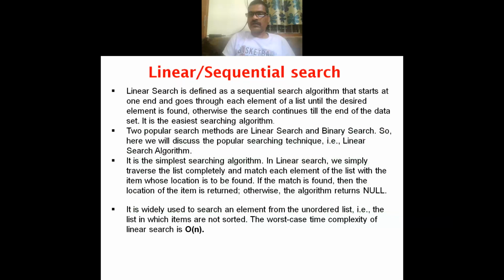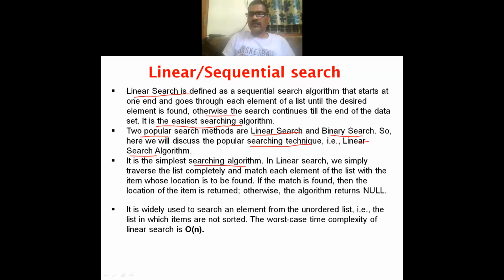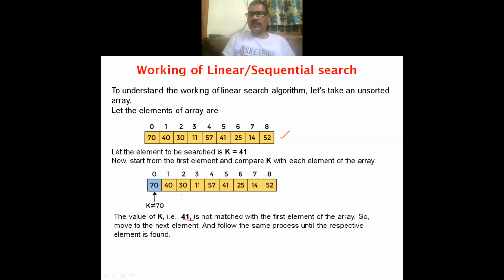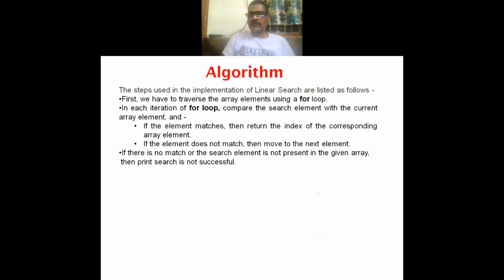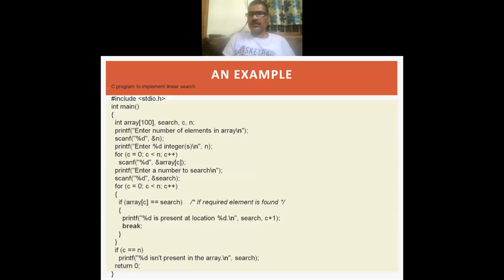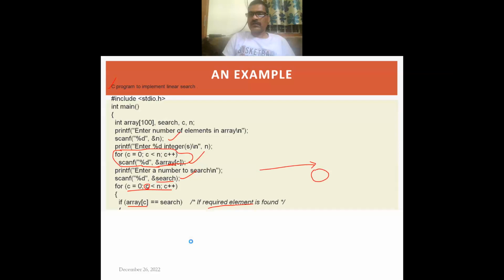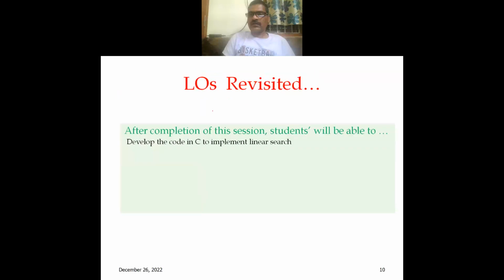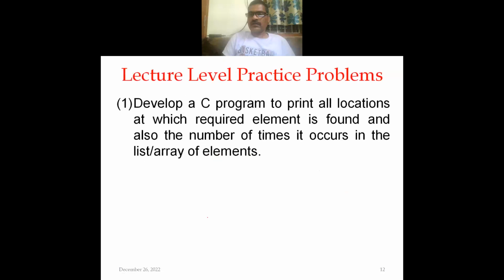PPSC CDT21 Linear Search